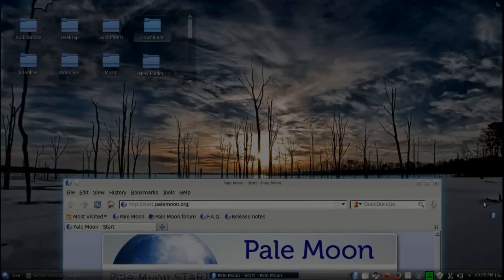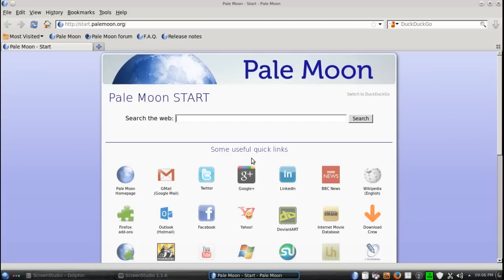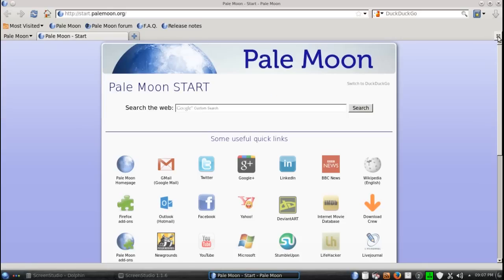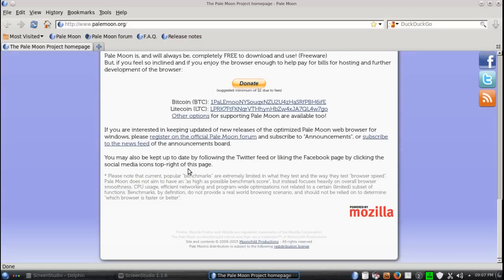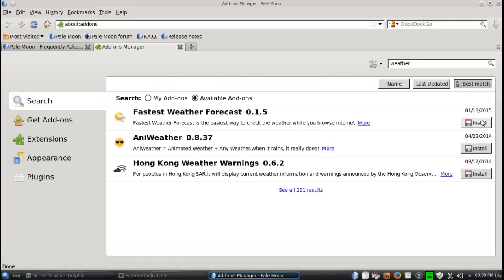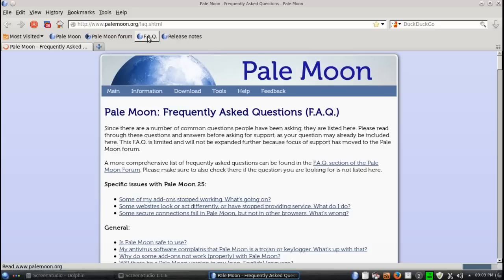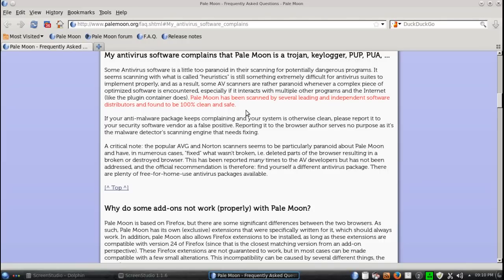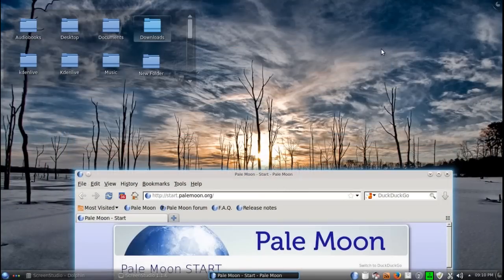Pale Moon Browser For Linux & Windows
Tostoday (Total OS Today) Total Technology For Beginners and Beyond.